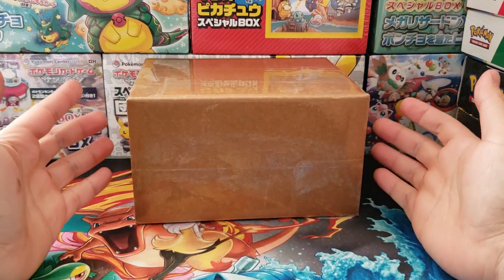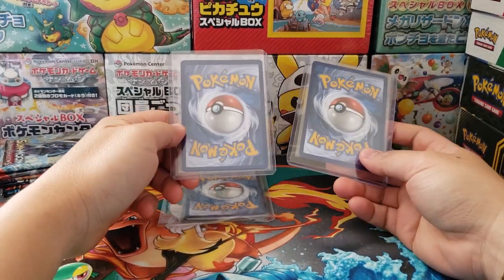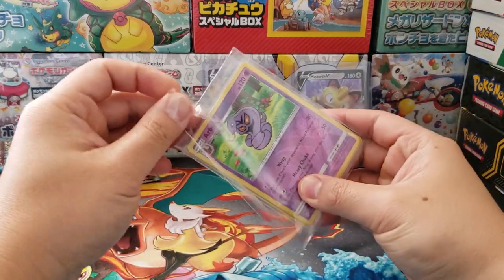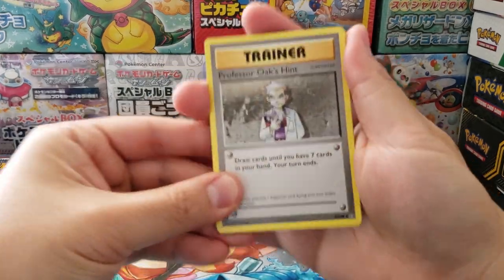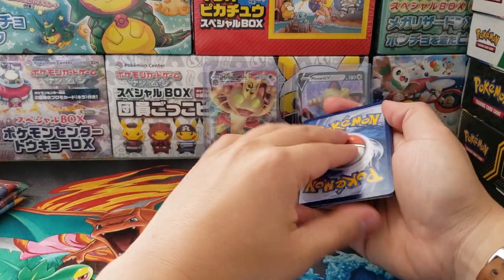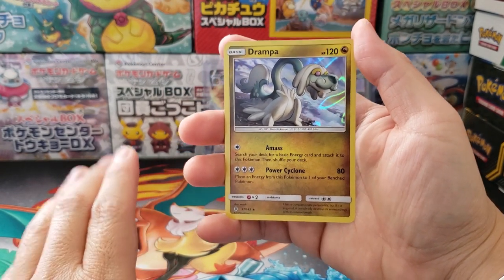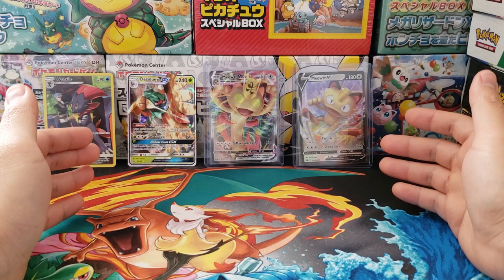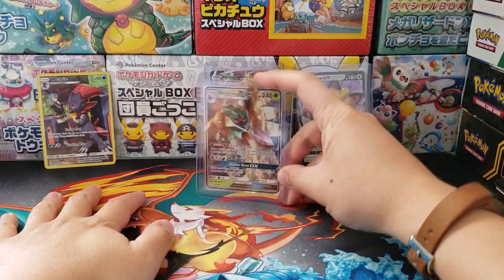I Quarantined Bought Another $40 Pokemon Card Subscription Mystery Box?!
Today we're opening our second month's package of Pokemon cards from a Pokemon card subscription mystery box. These are honestly perfect for a scenario like this when you want to get your pokemon tcg fix without needing to ever leave your house. Lets check out what we get and see if this pokemon subscription box was worth our subscription cost!